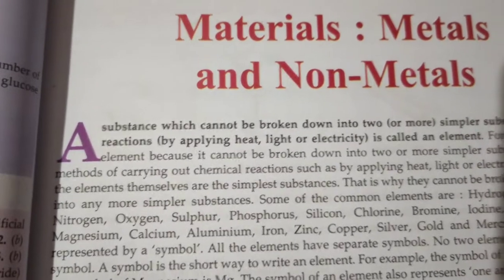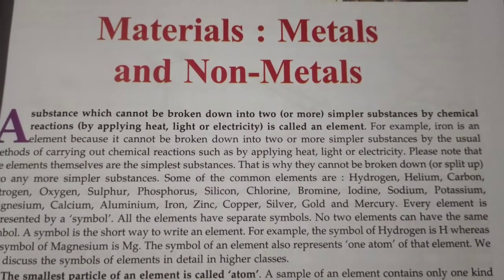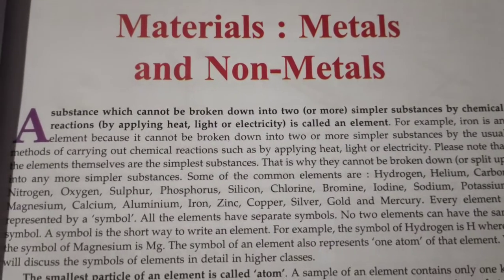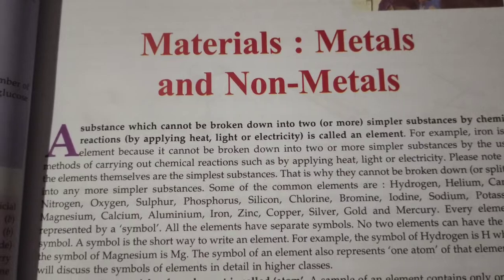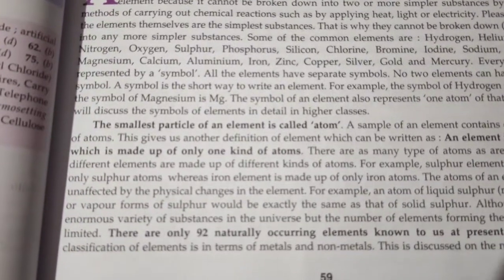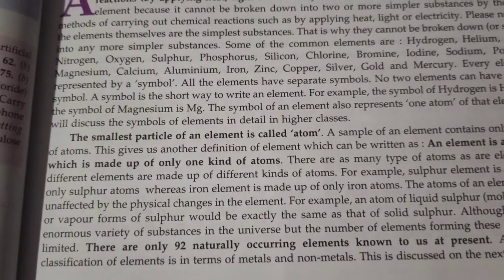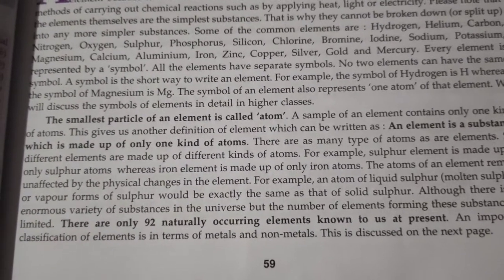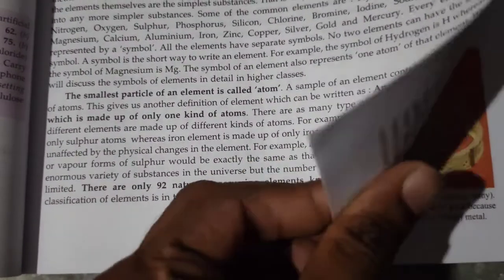characteristics of metals and non metals